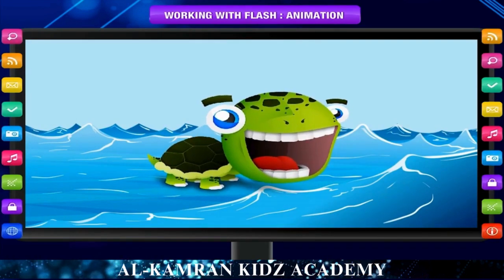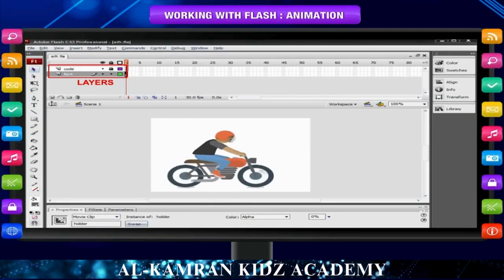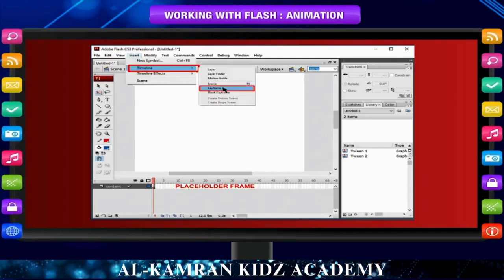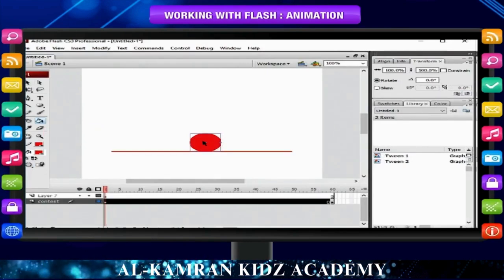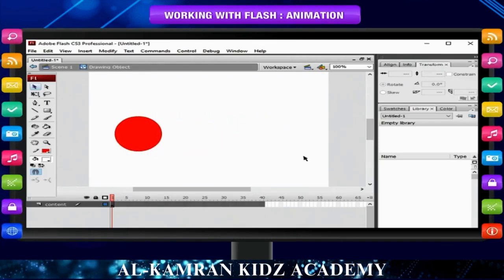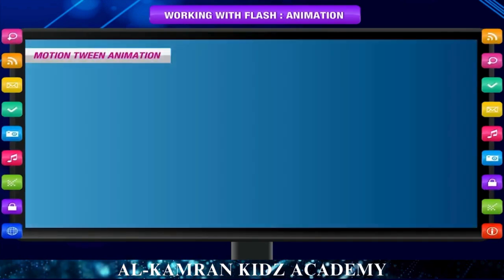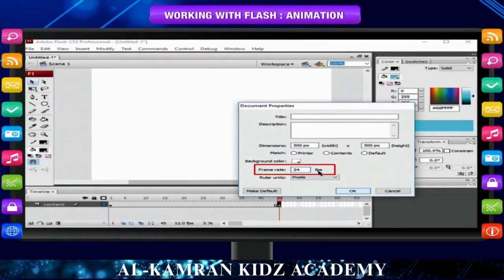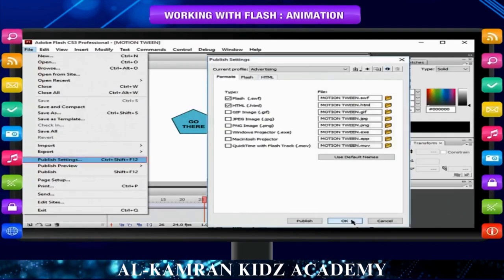Class VII || Chapter 06 || Introduction To Flash || Part 3